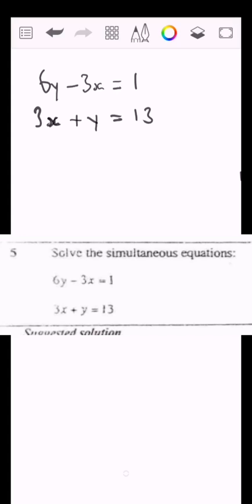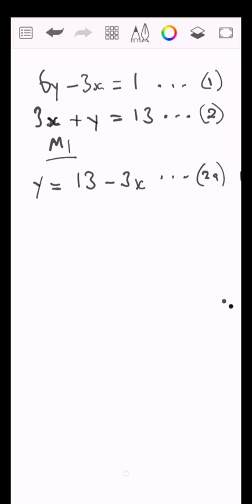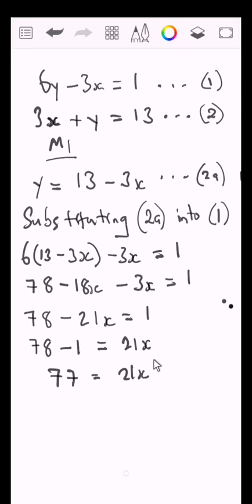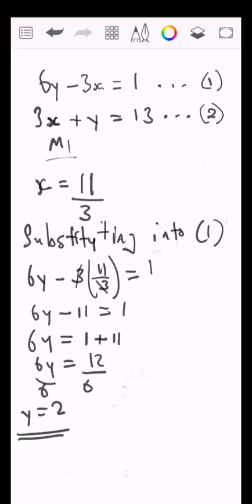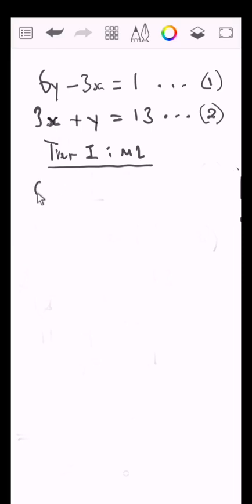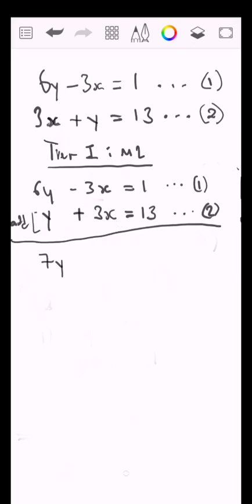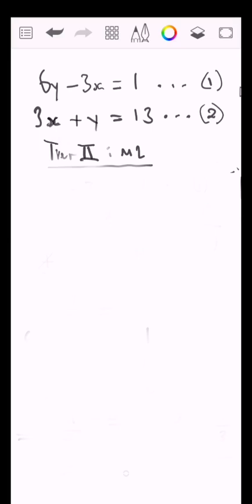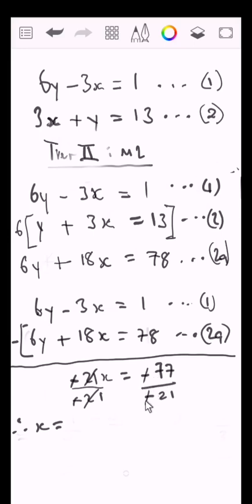How to solve Simultaneous equations - Methods of Substitution and Elimination | Source - ZIMSEC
Source - Zimbabwe Schools Examination Council (ZIMSEC) O'level Maths June 2016 Paper 1 Question 5 of 28